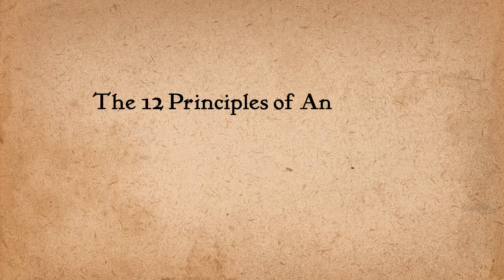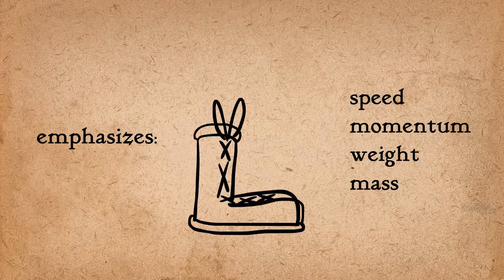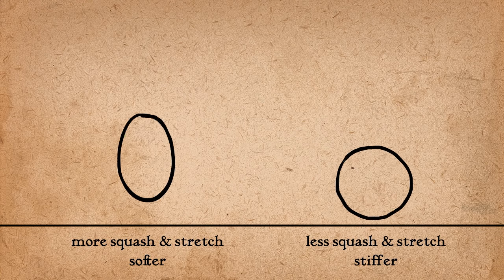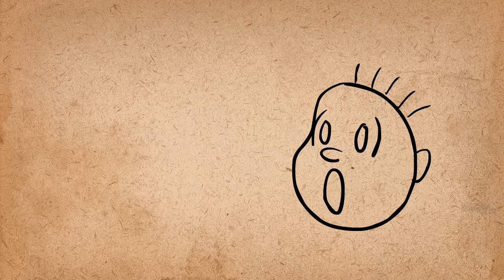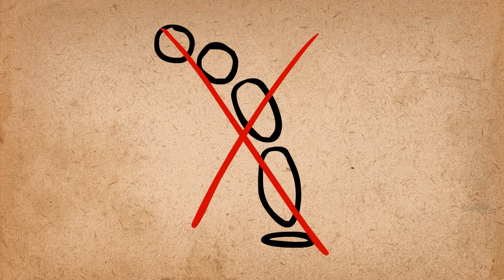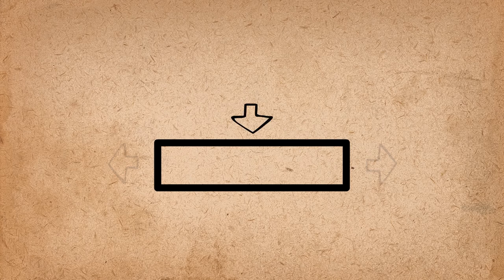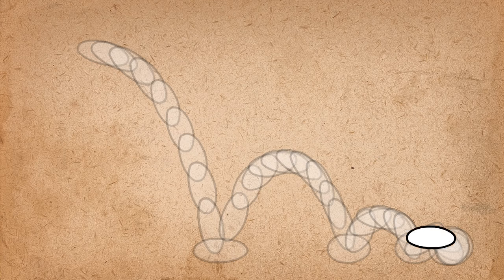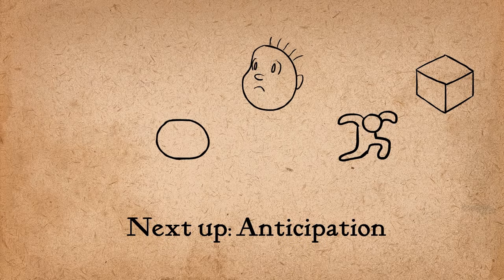1. Squash & Stretch - 12 Principles of Animation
This is my video series highlighting each of the 12 Principles of Animation as described by Frank Thomas and Ollie Johnston in their book "The Illusion of Life".